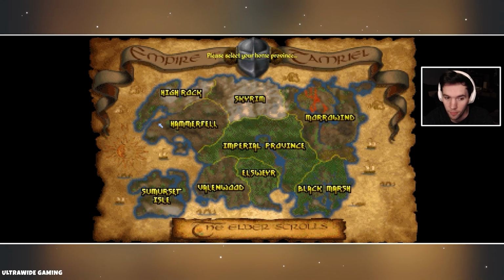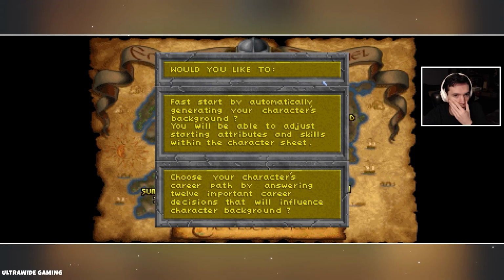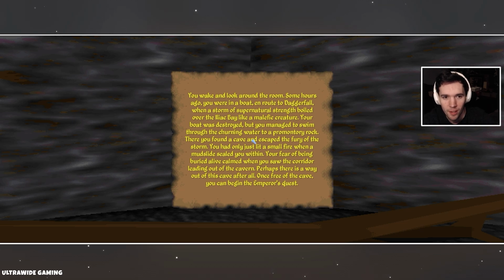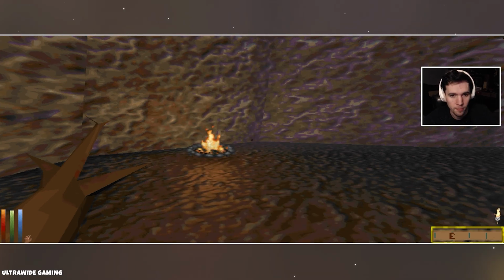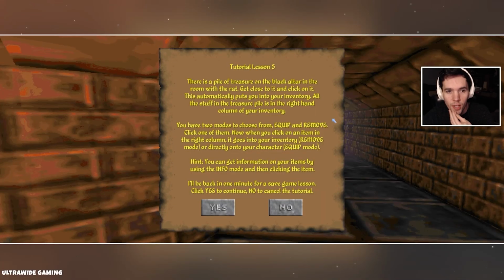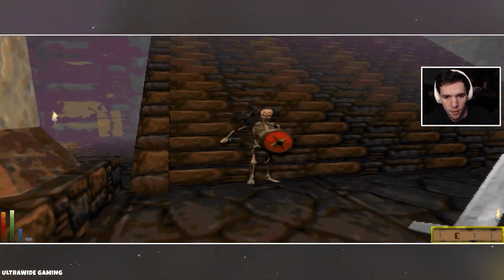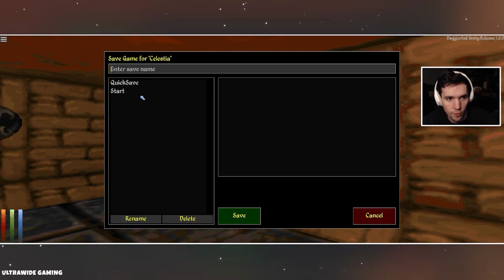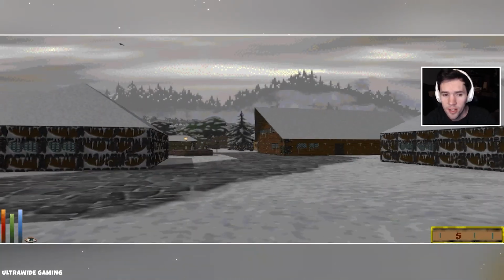THE ILIAC BAY | The Elder Scrolls II: Daggerfall | EP 1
Welcome to Daggerfall! I am using Daggerfall Unity, we are finally in the provinces of High Rock and Hammerfell! I hope you guys enjoy this series as much as I did making it.

Developed by Bethesda